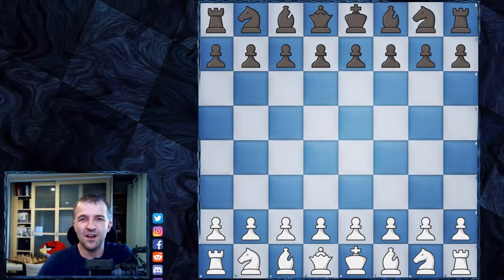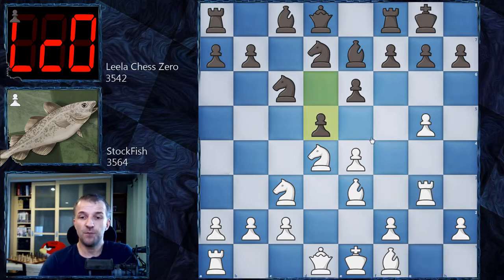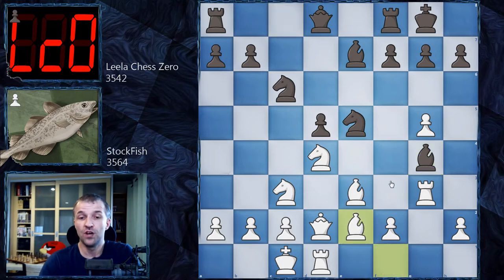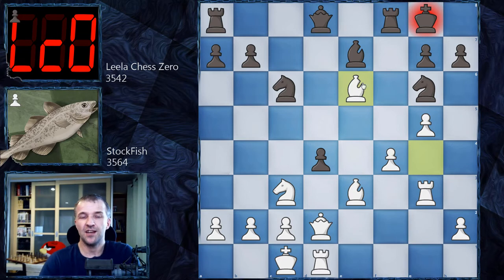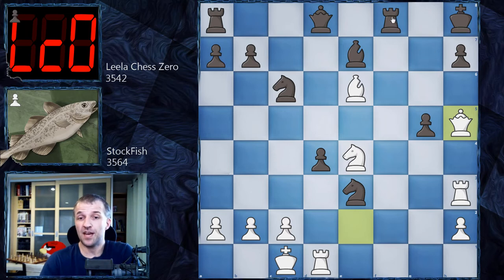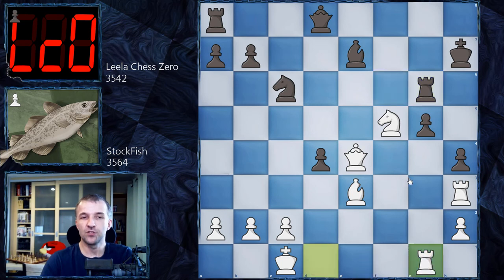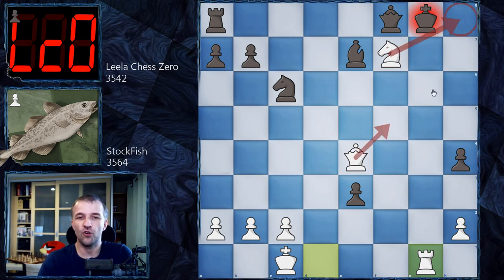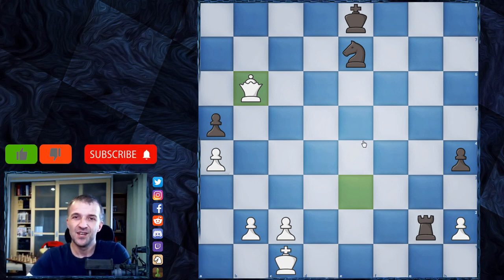How to Beat the Sicilian Defense | Stockfish vs Leela Chess Zero | TCEC Season 19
Keres Attack is one of the ideas on how to beat the Sicilian Defense. There were plenty of players like Garry Kasparov, Vassily Ivanchuk or Boris Spassky who managed to win this exact position as black. But super engines proves that white can win it in a very logical way. Stockfish chess engine played it against Lc0, another artificial intelligence 2020. The game was played during the TCEC season 19, or if you like the full name: Top Chess Engine Championship 2020. It gives a very nice view of chess strategy for beginners, definitely a completely fresh view of chess. It was definitely quite interesting Stockfish NNUE chess games in its short history but definitely not one of Leela Chess Zero best games.

Mordimer Chess focuses on educational aspects of chess by showing the games of the best players in history but also current top tournaments games and, like in this case, top computer championship games. We aspire to become the best chess learning youtube channel and we believe watching videos with analyses like StockFish chess games can help to learn chess and give you ideas on how to continue the plans in the game. We strongly recommend following our videos to increase awareness in critical positions that can appear in your games. If you want to see quality content from the actual chess TCEC 19 or some Leela Chess Zero vs Stockfish games in the future, don't forget to follow the future best youtube chess channel and see you in the next one. Another chess videos for beginners are coming.

Stockfish vs Leela Chess Zero, TCEC Season 19
Sicilian Defense: Scheveningen Variation, Keres Attack [B81]
1. e4 c5 2. Nf3 e6 3. d4 cxd4 4. Nxd4 Nf6 5. Nc3 d6 6. g4 Nc6 7. g5 Nd7 8. Be3 Be7 9. Rg1 O-O 10. Rg3 d5 11. Qd2 Nde5 12. exd5 exd5 13. O-O-O Bg4 14. Be2 Be6 15. Nxe6 fxe6 16. f4 Ng6 17. Bg4 d4 18. Bxe6+ Kh8 19. f5 Nh4 20. f6 gxf6 21. Qe2 fxg5 22. Ne4 Nf5 23. Rh3 Ng7 24. Qd3 h5 25. Ng3 h4 26. Qg6 Nxe6 27. Qh6+ Kg8 28. Qxe6+ Rf7 29. Nf5 Qf8 30. Rxh4 gxh4 31. Nh6+ Kh7 32. Nxf7 dxe3 33. Qe4+ Kg8 34. Rg1+ Qg7 35. Nh6+ Kh8 36. Rxg7 Kxg7 37. Nf5+ Kf7 38. Nxe7 Nxe7 39. Qxb7 Rg8 40. Qf3+ Ke8 41. Qxe3 a5 42. a4 Rg2 43. Qb6 1-0

0:00 Start
0:07 Introduction
0:40 Chess game

BTC: 3PS4MzhvGxf1UMy9Jy6oKyDfmq6RLTHy2M
ETH: 0x8B6f7C1eE5D683fEF0F58d37aB855244fED966Df
LTC: MBqUjZteEa4c6ANi7HGM538btTxii41T1r